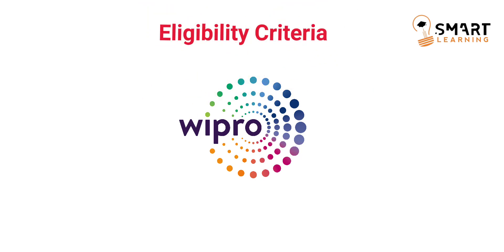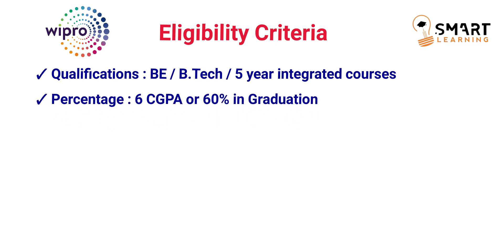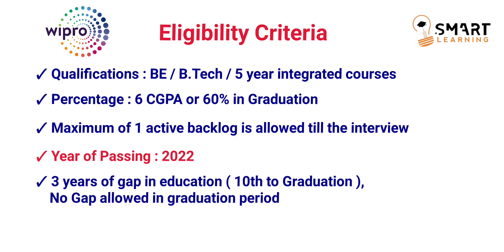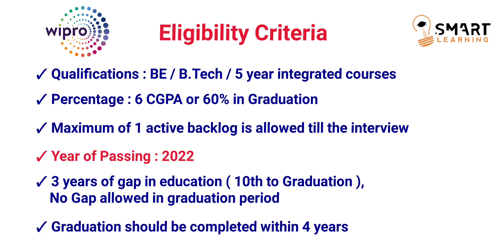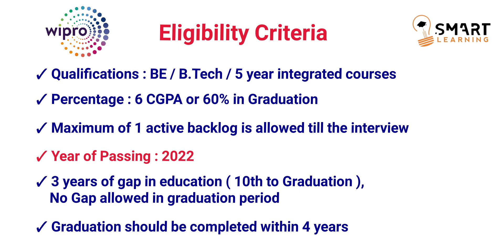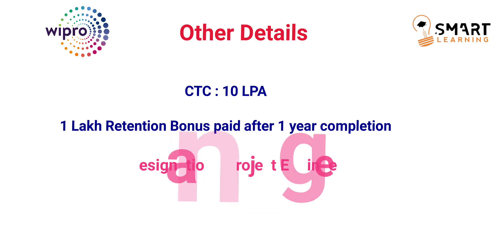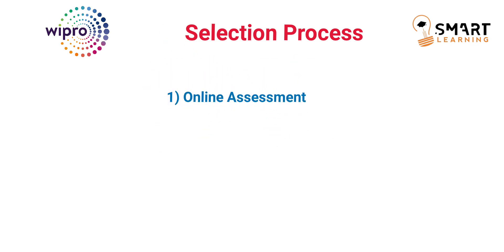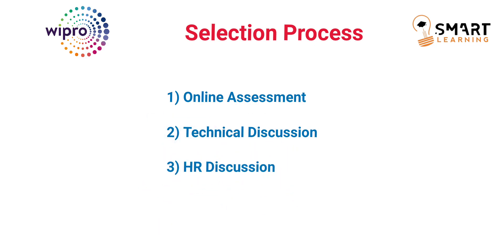Wipro Project Engineer Hiring 2022 | Eligibility Criteria | Selection Process | Wipro Star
Wipro Hiring For Project Engineer 2022 | Eligibility Criteria | Selection Process